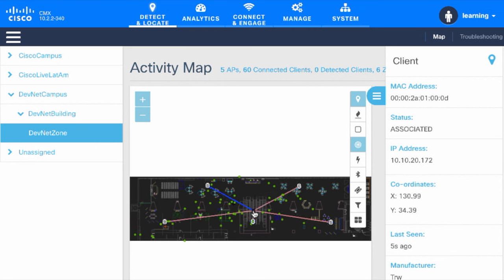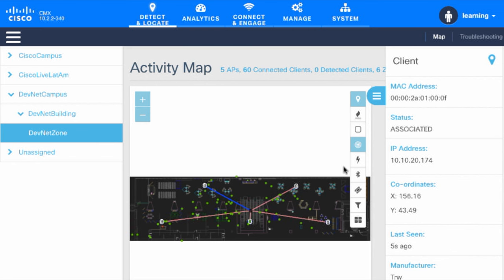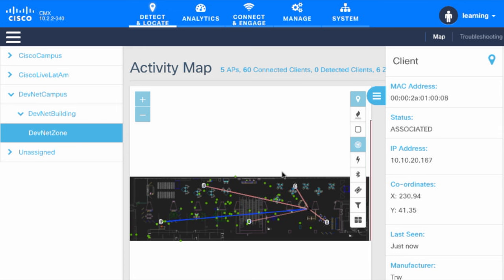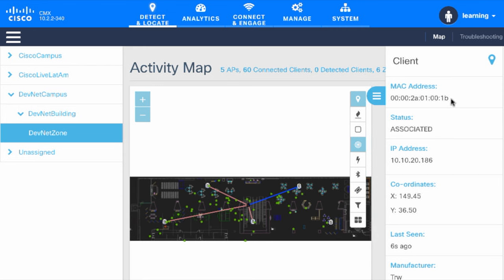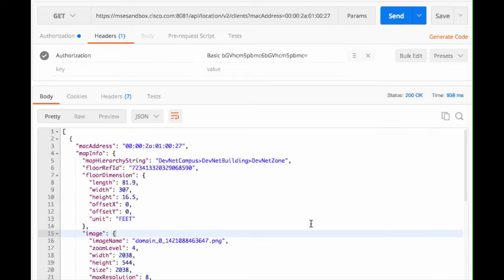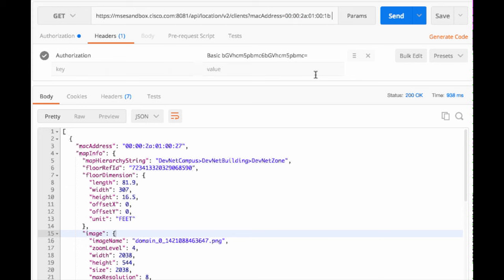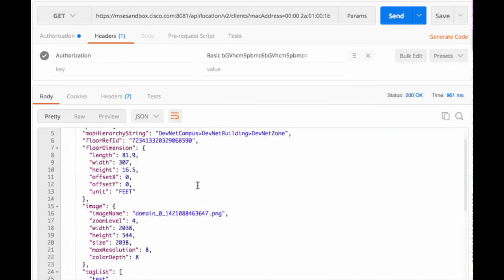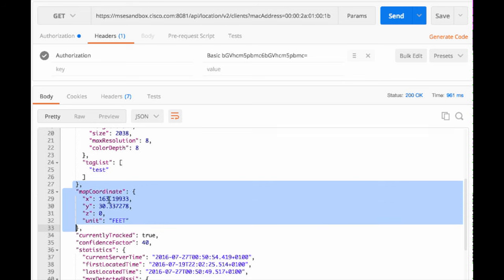Get XY by MAC